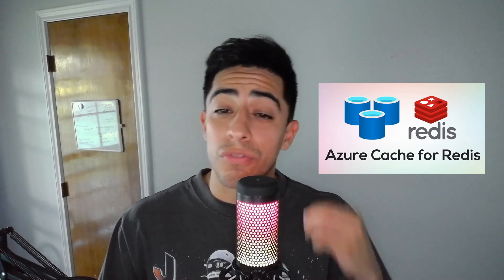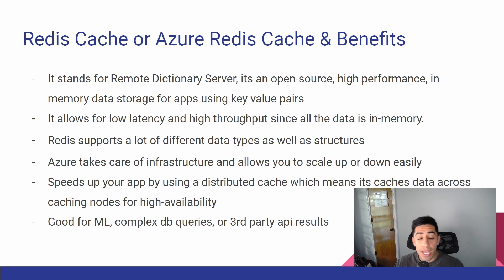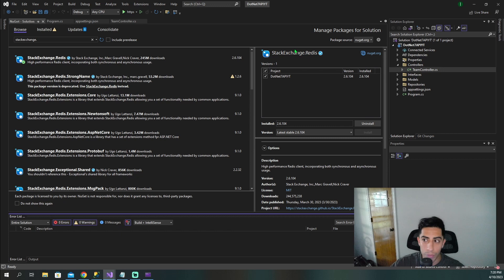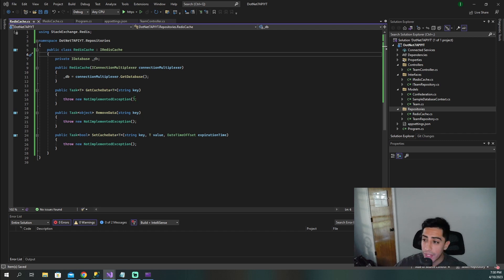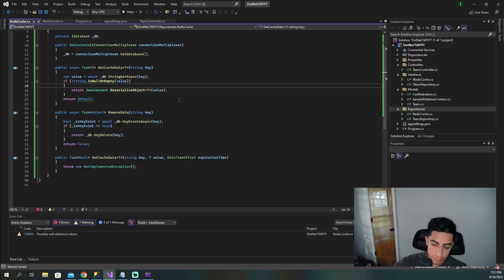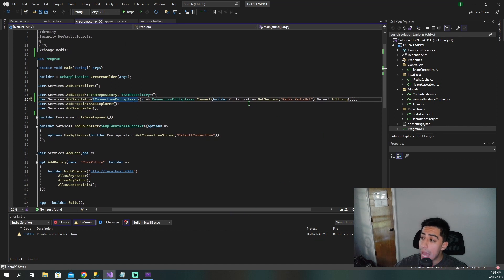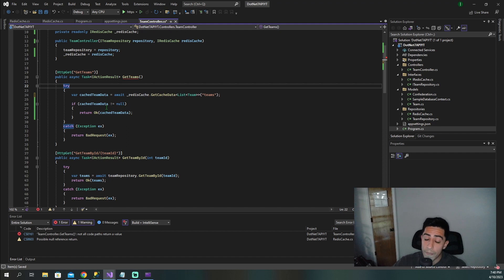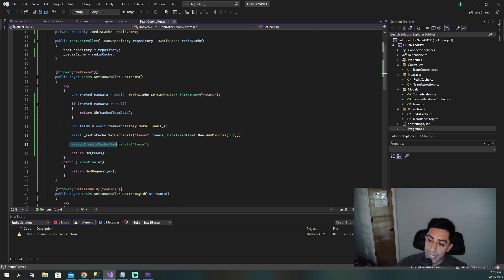How Azure Redis Cache can make your .NET 7 API Super Fast!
Azure Redis Cache is the key for allowing your API to be so much faster. By harness the power of the cache with Azure you are able to offload many requests that usually would go to your API. It also allows the API to be flexible and scalable so that it was withstands way more traffic than it otherwise could. Adding Redis Cache to a .Net API is also easy to do and simple to setup. So why not improve greatly the speed of your API if you can? If you enjoy this video please drop a like on it so it can spread to many others on Youtube.

TimeStamps
00:00 Intro
00:51 What is Azure Redis Cache
02:11 Our .Net 7 API Project
02:58 Nuget Packages We Need For Redis Cache
03:16 Creating Interface and Class For Cache!
07:30 Changes In Program.cs For Azure Redis Cache
08:29 Adding the Cache to our Controller Endpoint!
11:09 Creating The Redis Cache In Azure
12:12 Demo Of .Net API & Azure Redis Cache Working!